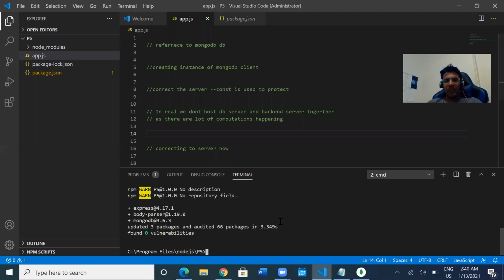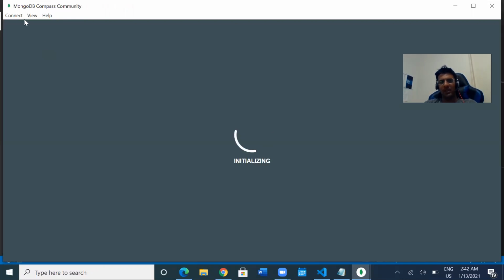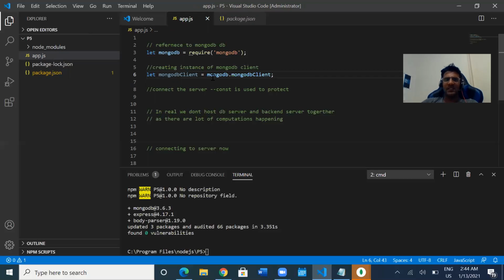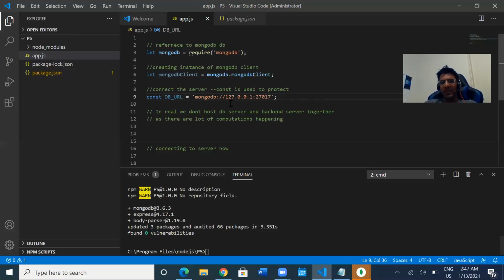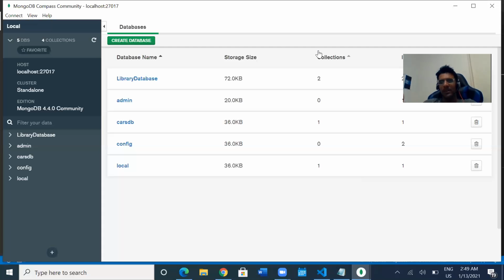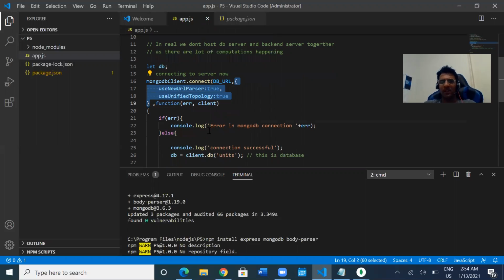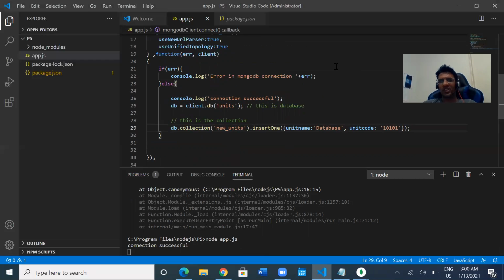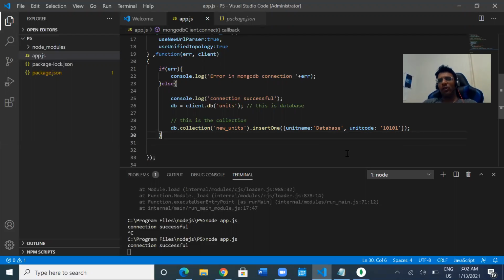Mongodb-How to connect back end to mongodb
Mongodb is NoSql database.MongoDB is a cross-platform document-oriented database program. Classified as a NoSQL database program, MongoDB uses JSON-like documents with optional schemas. (Source:Wikipedia)